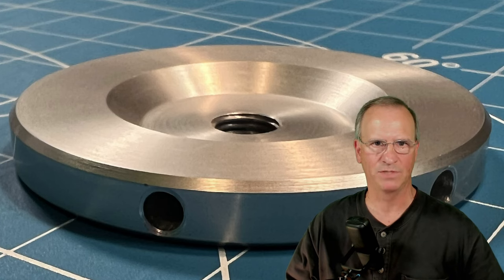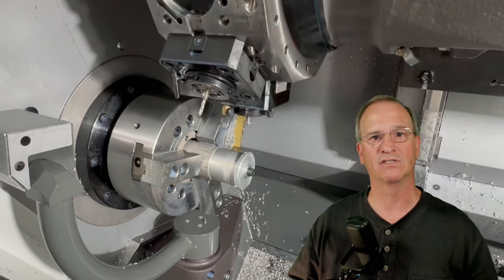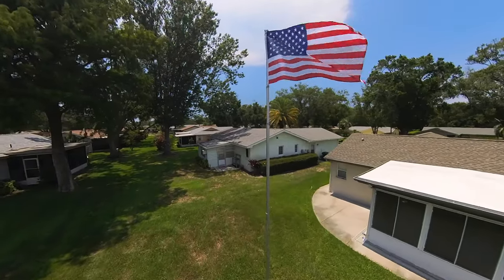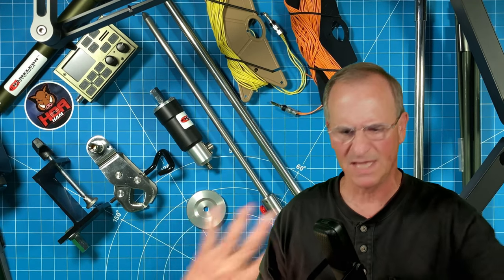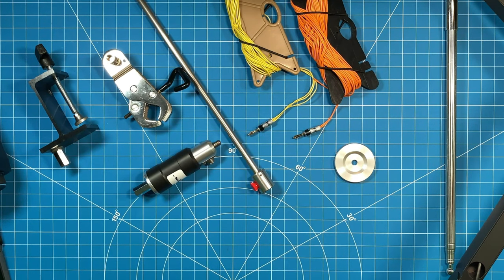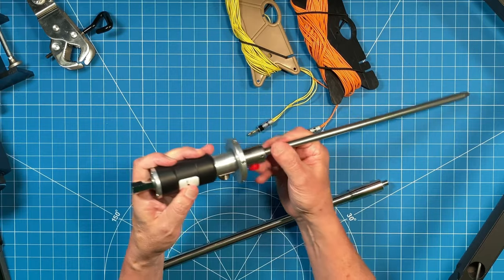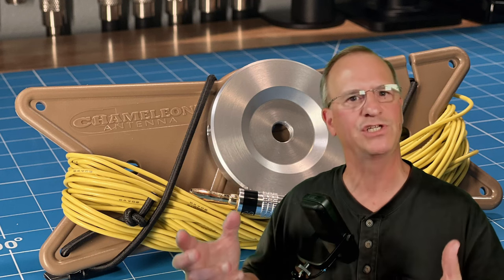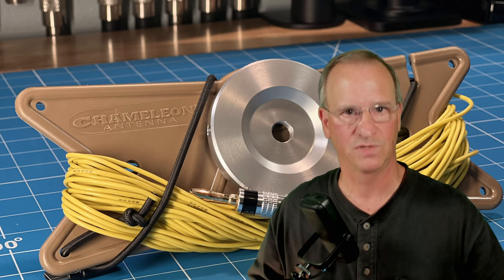Chameleon Antenna Introduces an Antenna Ground Radial Puck -- CHA PUCK Review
I'll give you a first look at the new ground radial puck being introduced by Chameleon Antenna.  I'll show you how to use it with their systems, and hint at a new antenna reveal.  CHA PUCK Review